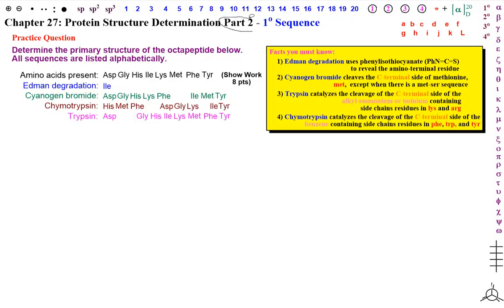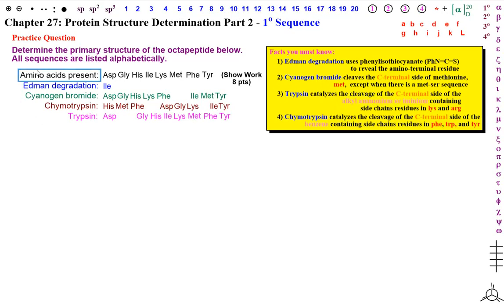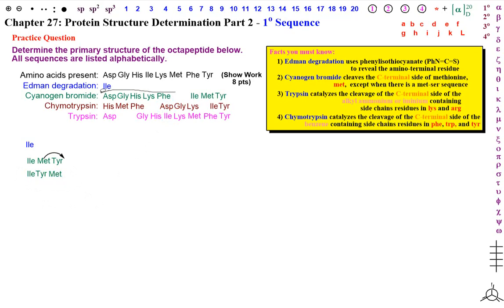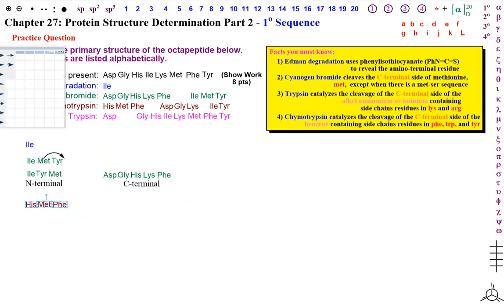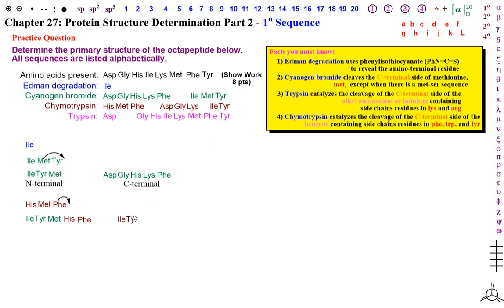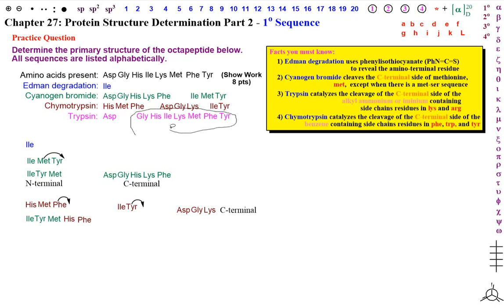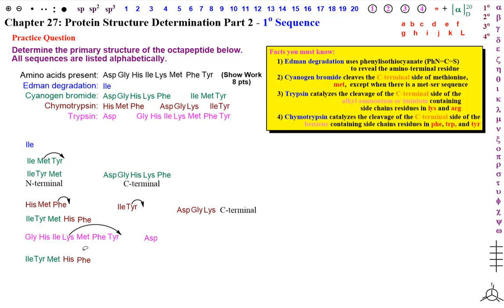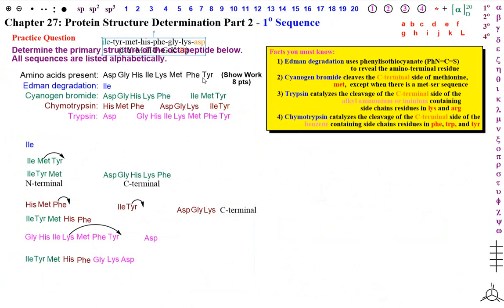c242w20Ch27ProteinStructureDeterminationPart2 PrimarySequence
Chapter 27: Protein Structure Determination Part2 - Primary Sequence